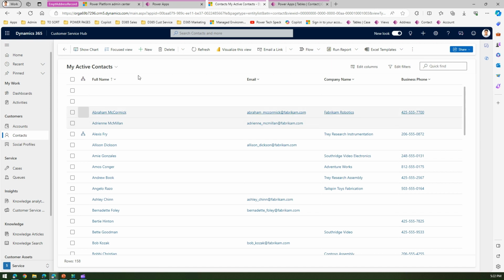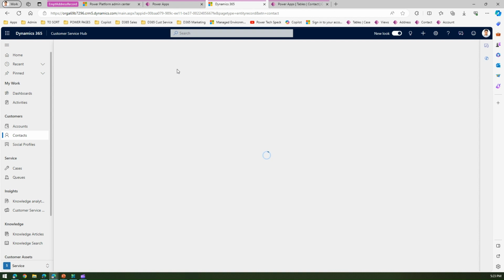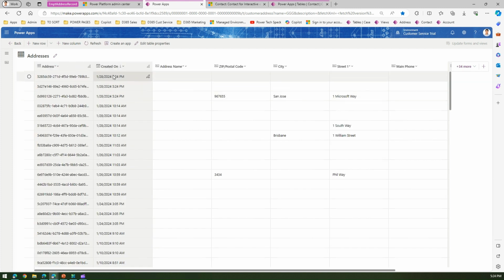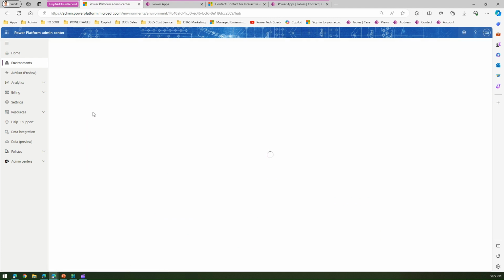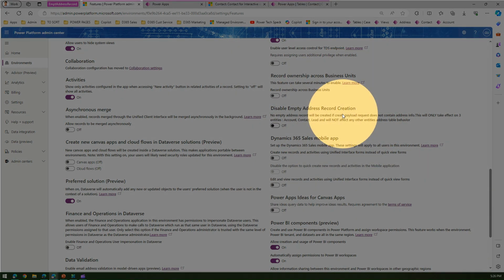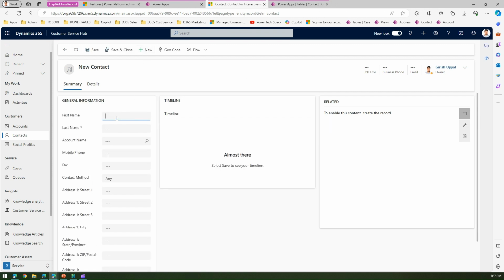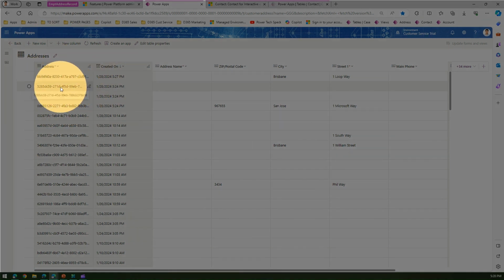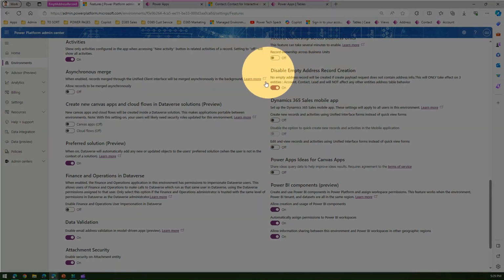How to disable empty address record creation for Address Table in Dynamics 365 Customer Service app?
This video demonstrates how to disable empty address record creation for Address Table in Dynamics 365 Customer Service app.

Whenever a contact / account record is created with a single address record then by default dataverse create 3 address rows for each valid record. This way of record creation introduces a lot of blank data which adds little value to the data structure content of dataverse.

Girish Uppal walks you through the feature settings in Power Platform Admin centre to eliminate blank address record creation for a contact or account entity record in Microsoft Dataverse